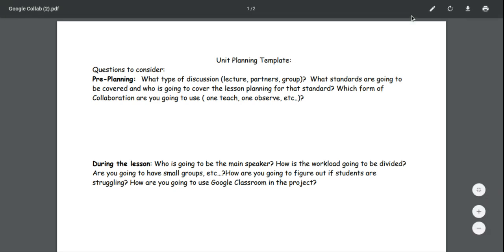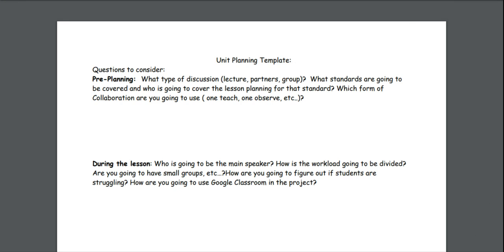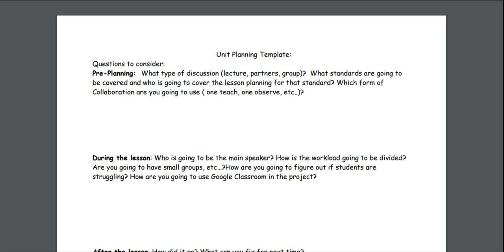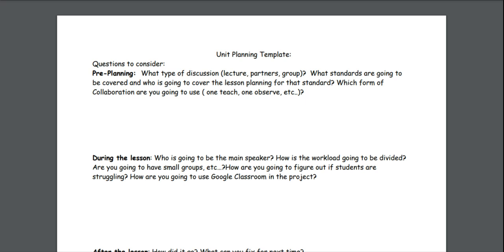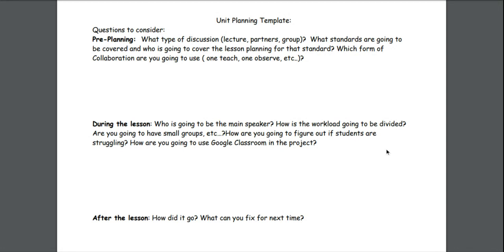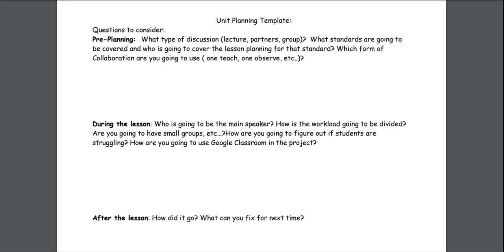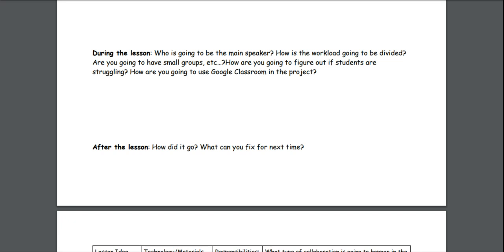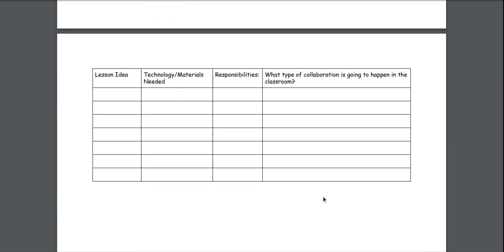Google Collab 2 pdf